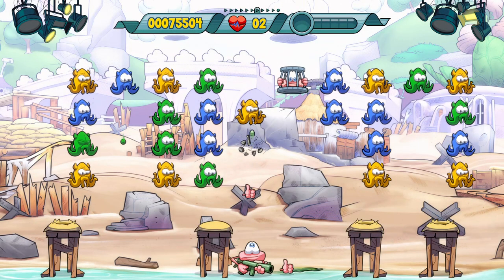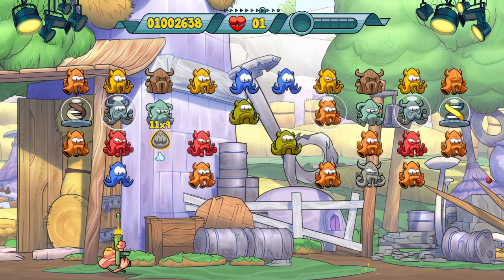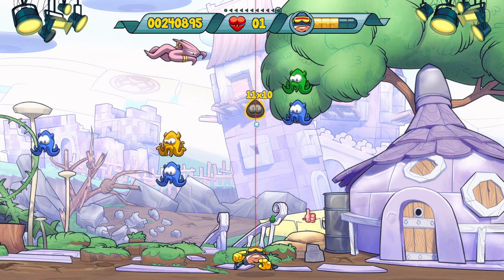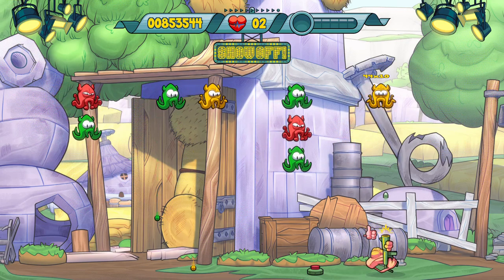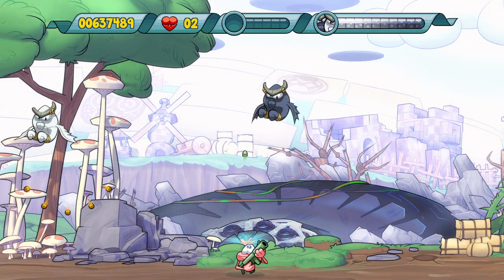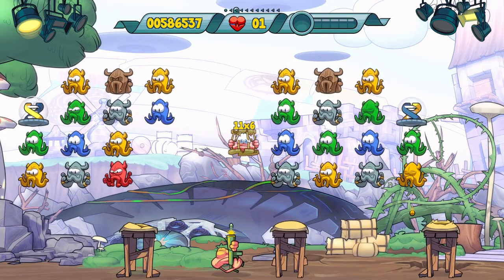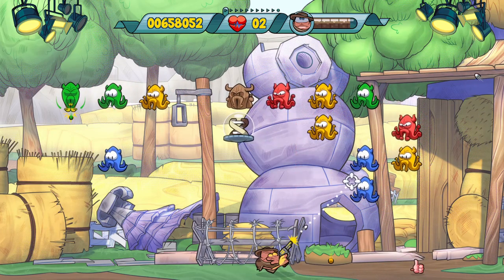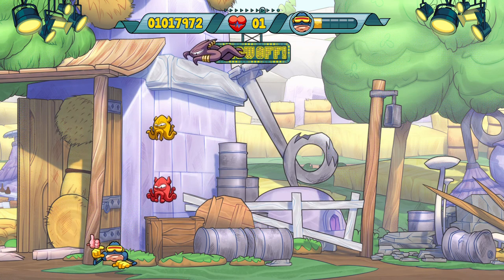DOUGHLINGS: INVASION - PS4 REVIEW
Hey everyone for this review I take on Doughlings Invasion for the Playstation 4. It also out on Nintendo Switch, Xbox One, and PC. This is a space invaders style arcade game featuring waves of enemies and a few fun power ups.